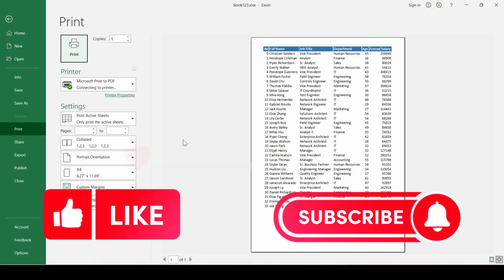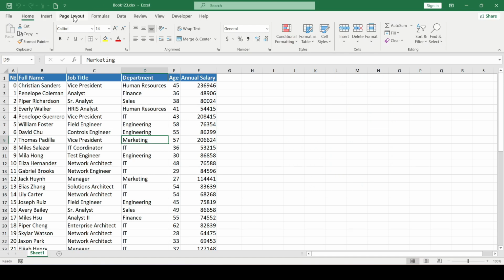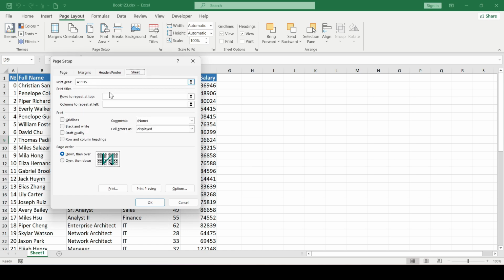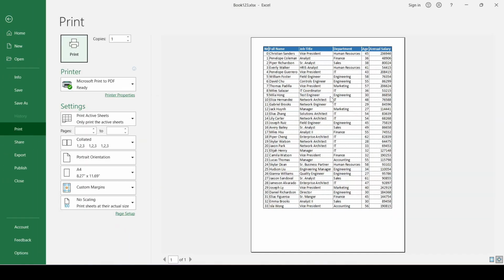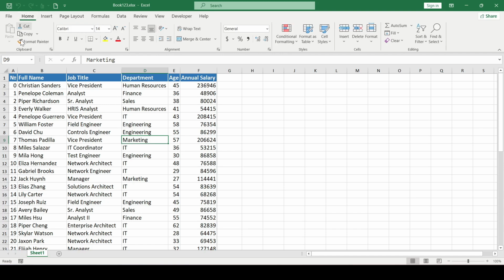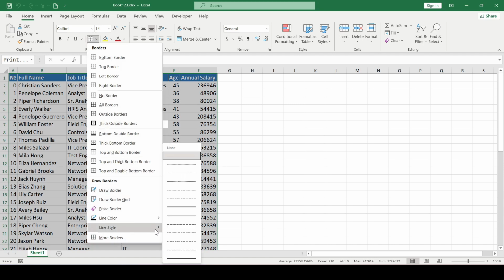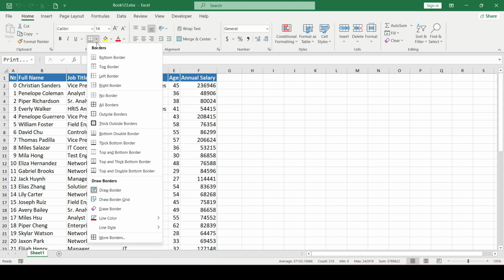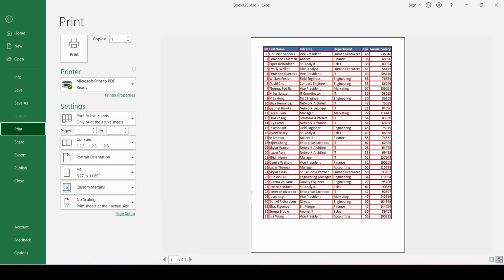How To Print With Gridlines In Excel